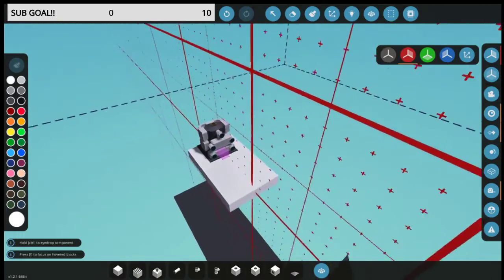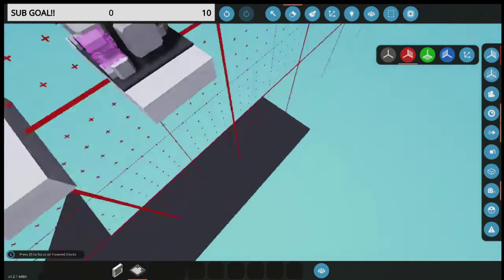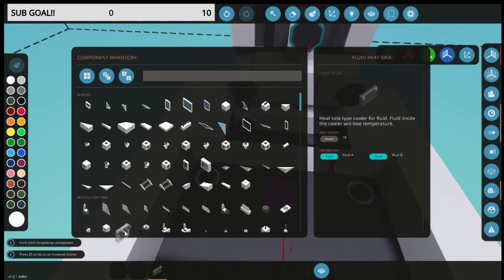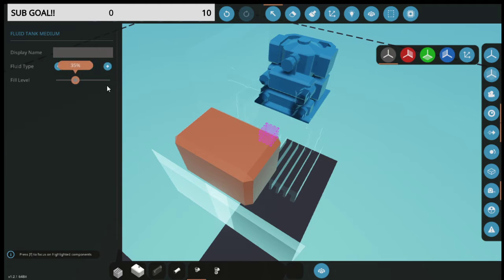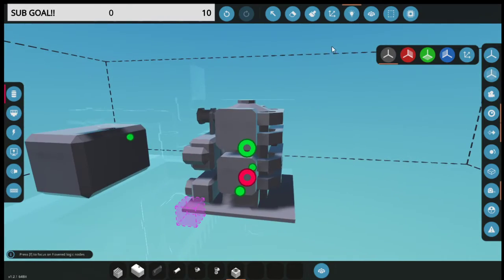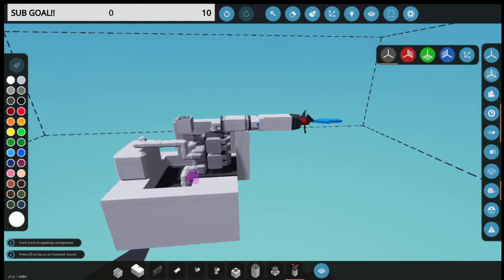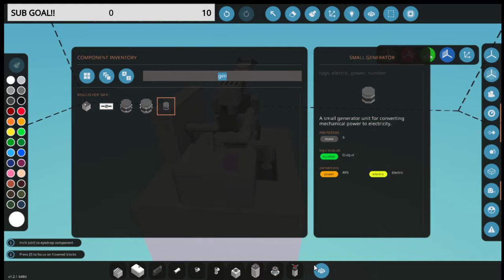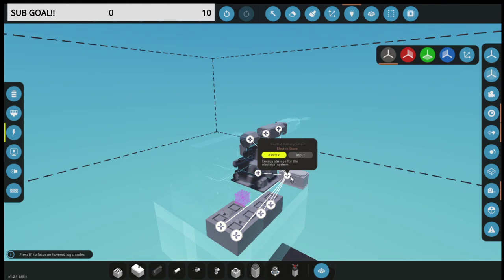Stormworks build and rescue, advanced engine tutorial.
today we learn to make a small advanced engine.